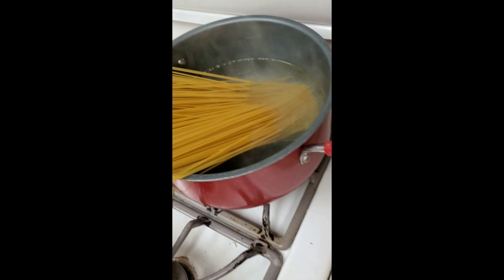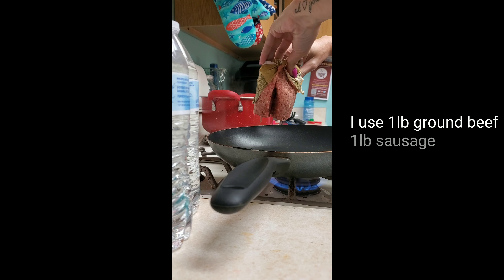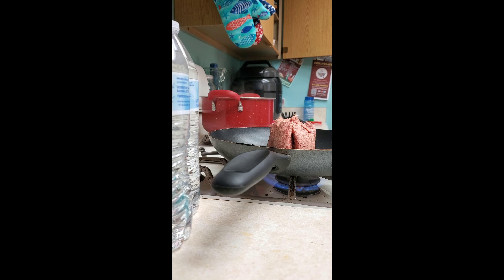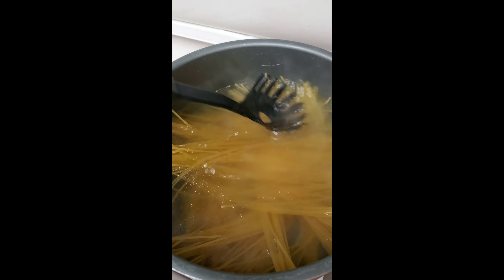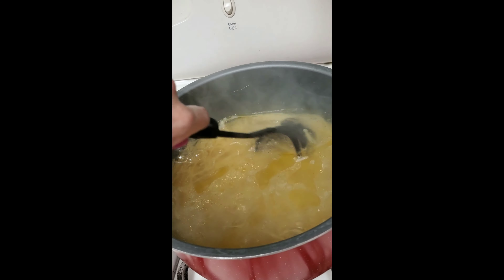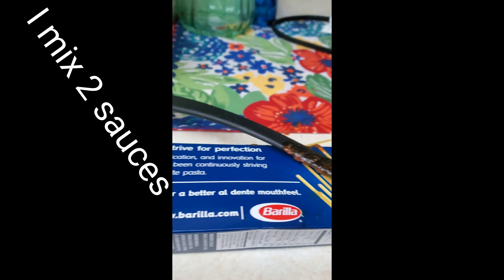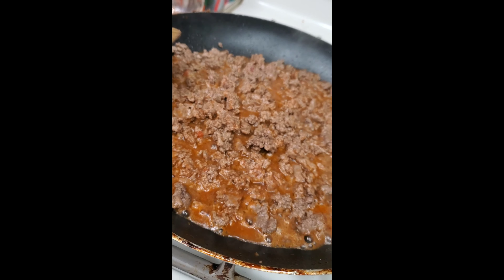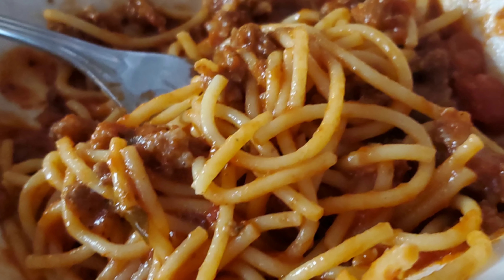Let's cook some spaghetti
Just tryin to add some different stuff to my feed
Cbd olive oil
Drganja.com use code cbdqueen